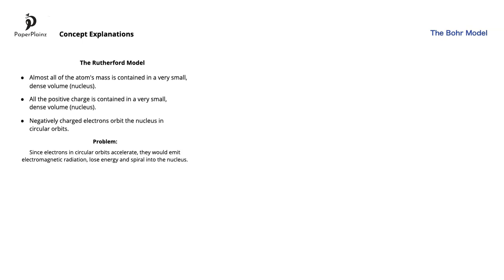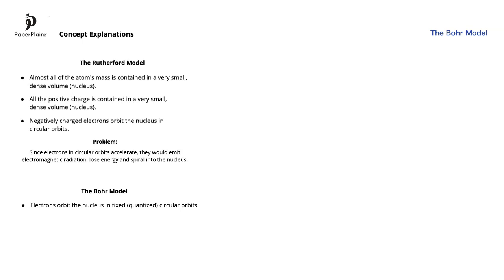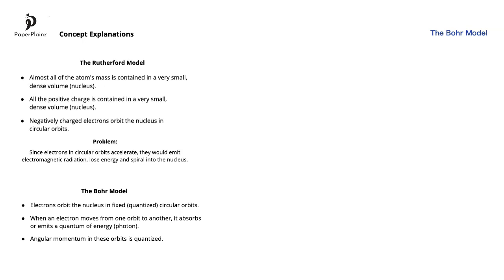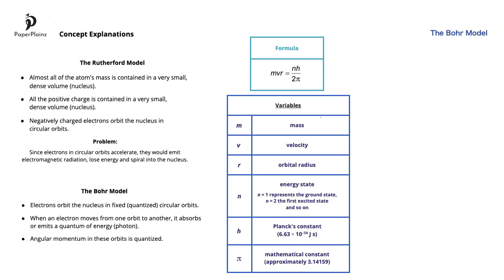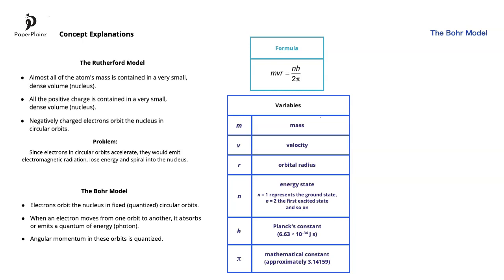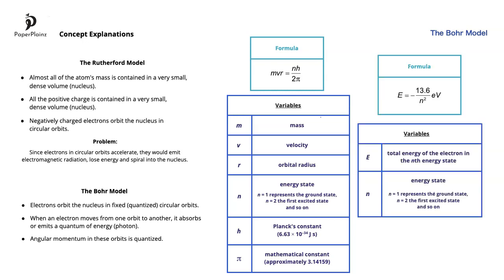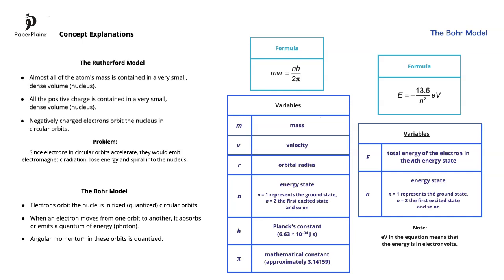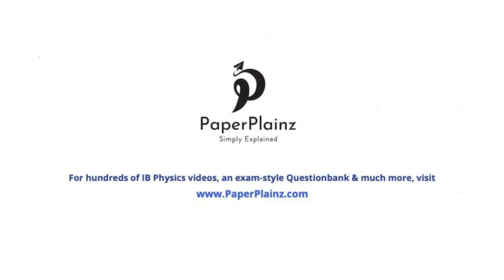12.1.4 – The Bohr Model